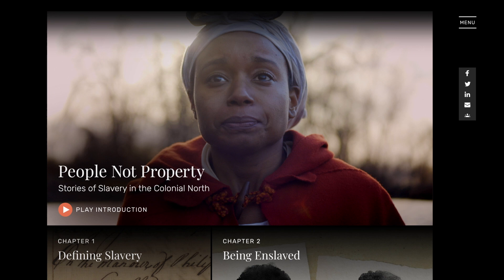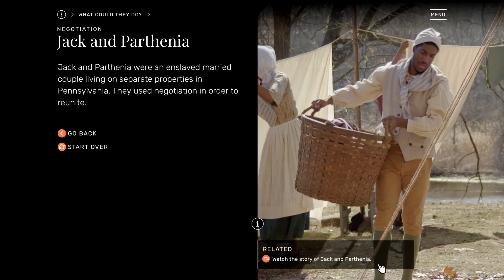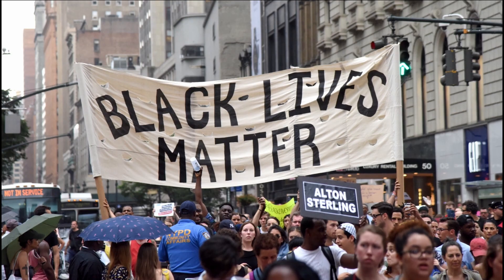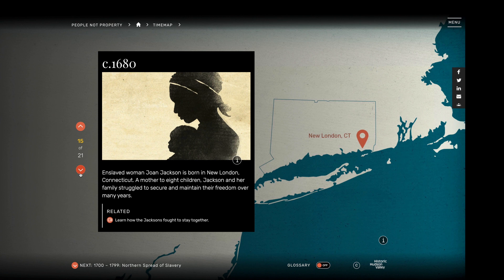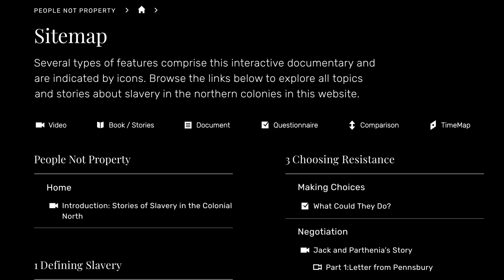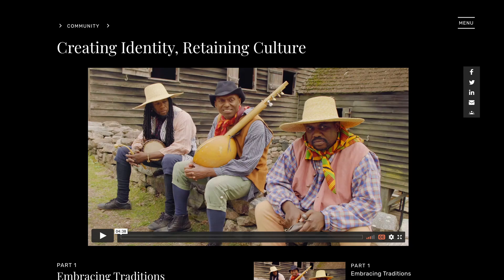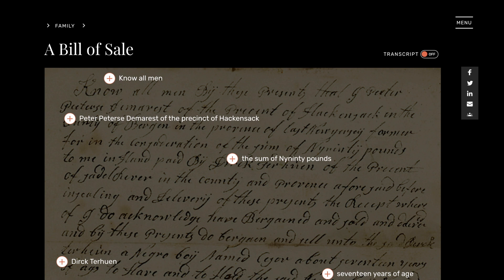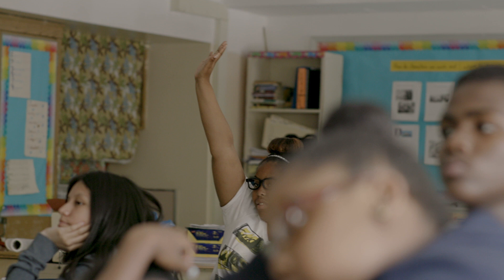People Not Property: An Overview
As part of the video series “Teacher Talks: Using People Not Property in the Classroom,” this video introduces the idea of northern slavery as an integral part of American history.  The video provides a brief overview of the components of the People Not Property website and strategies for accessing and using the array of material on the website.